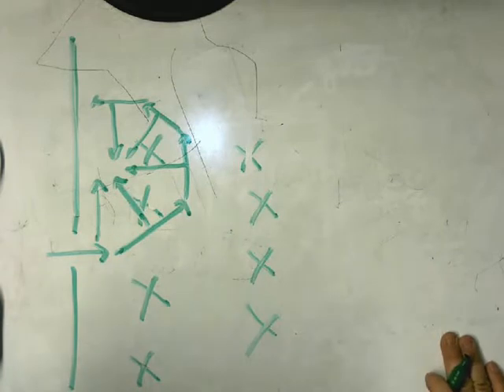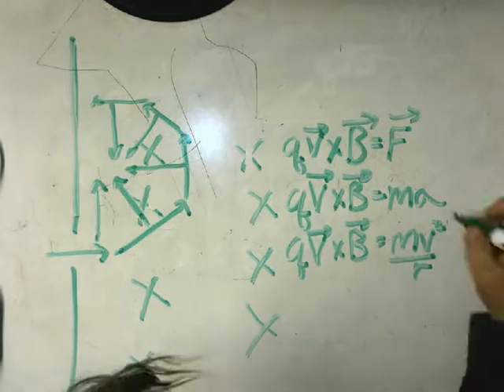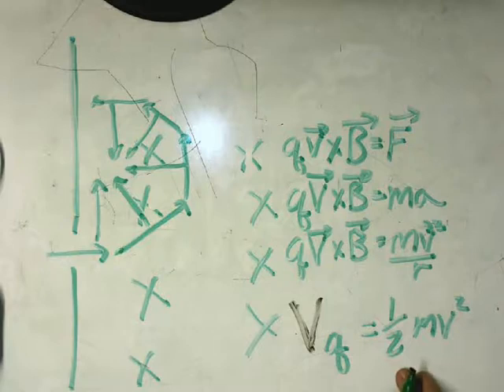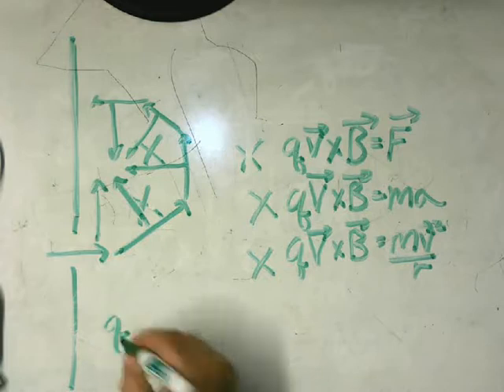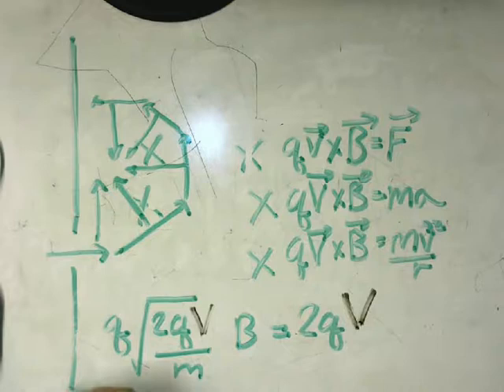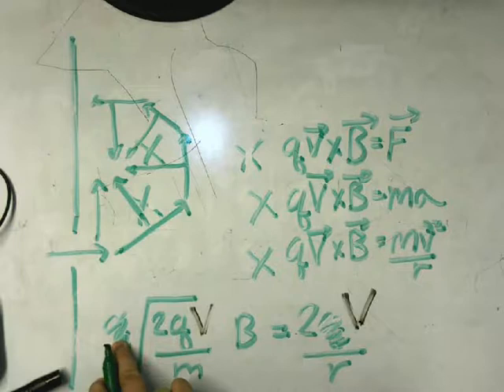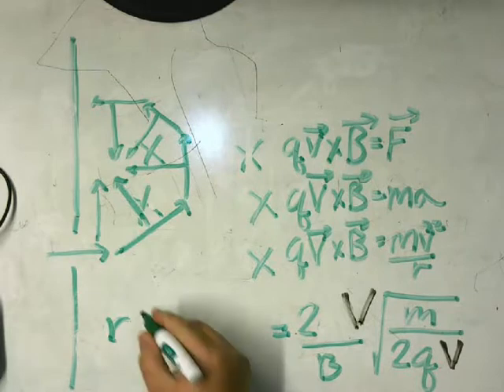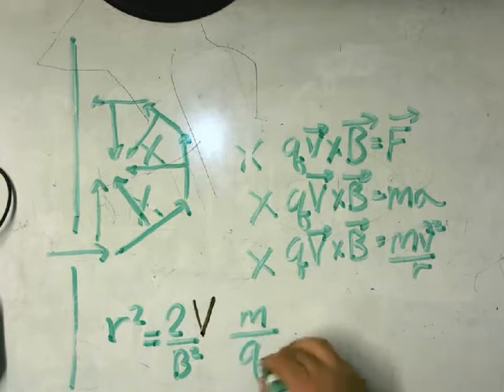Mass spec Part 4